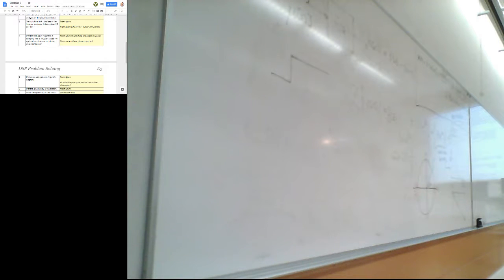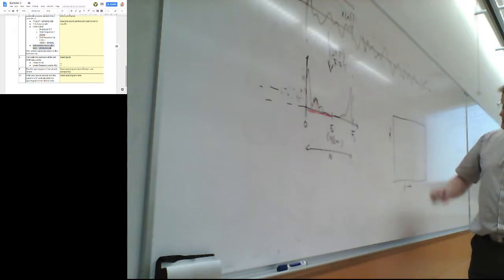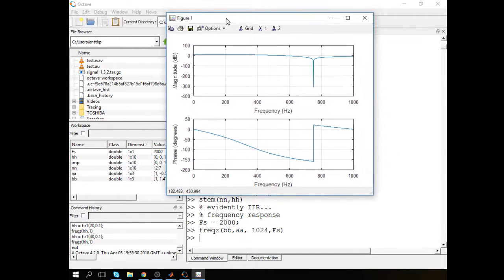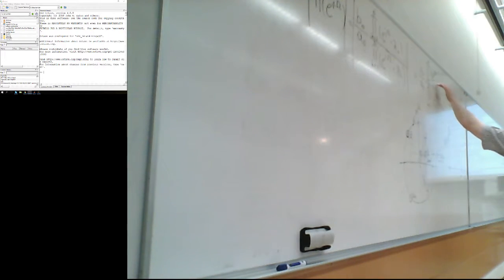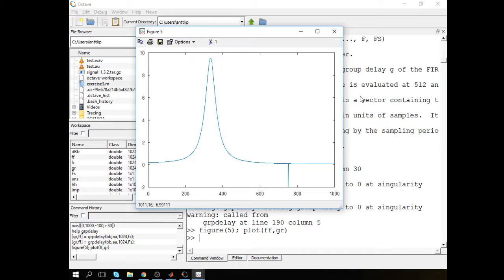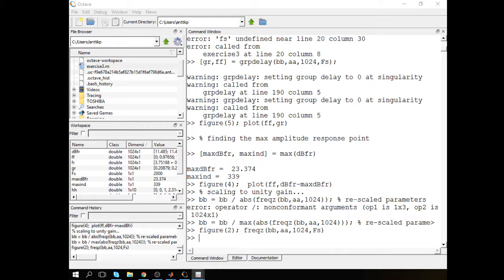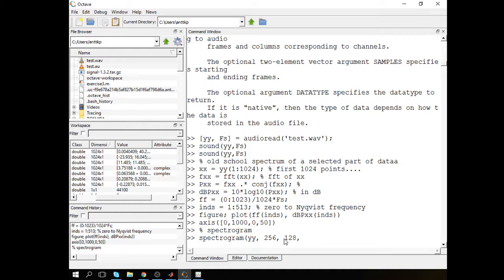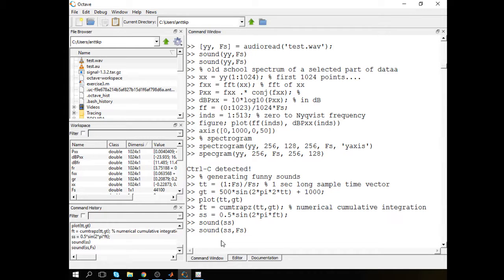Lab Tutorial 3.2 2018 04 18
System responses and frequency analysis
- impulse response
- frequency response
- amplitude response
- phase response
- group delay